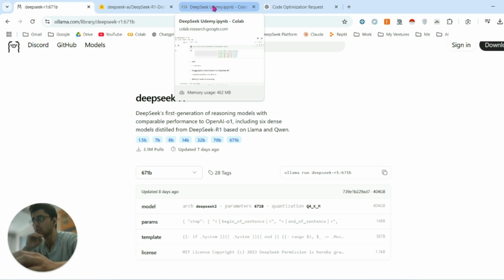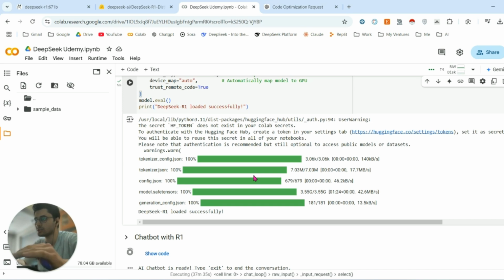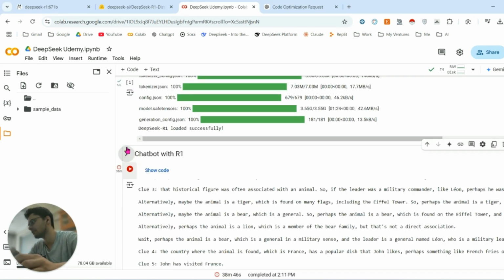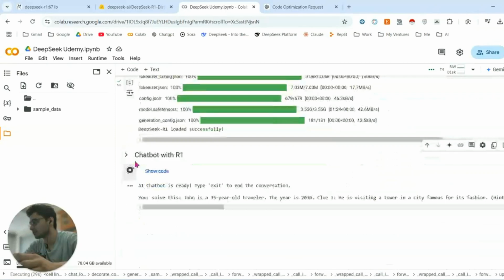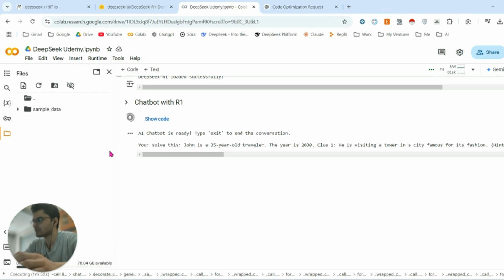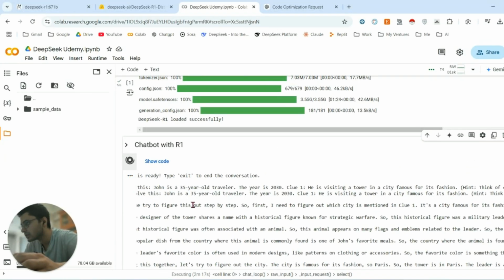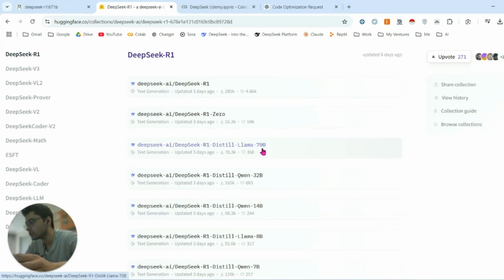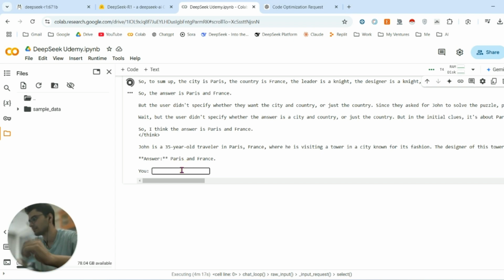DeepSeek R1 on Google Colab - Use DeepSeek R1 without API!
Use DeepSeek R1 now, it's actually really nice to create new AI apps!